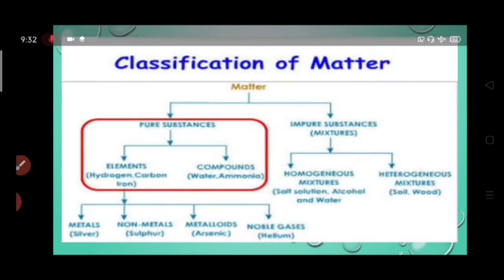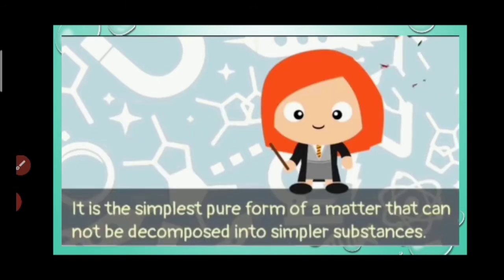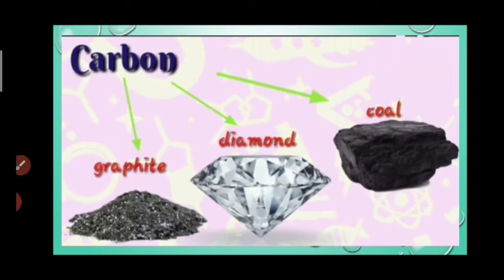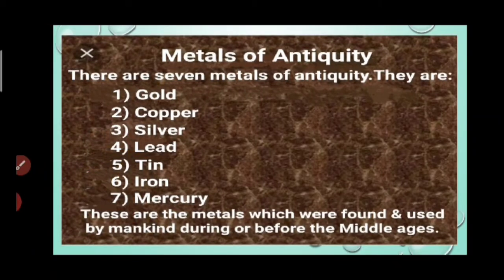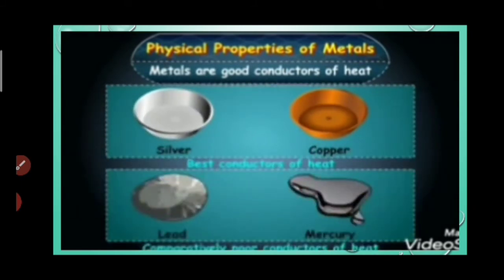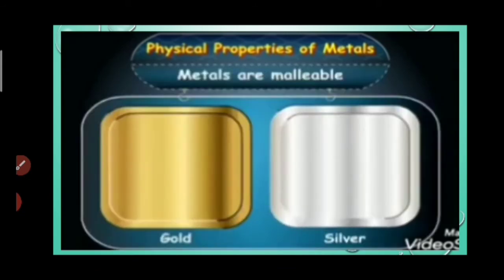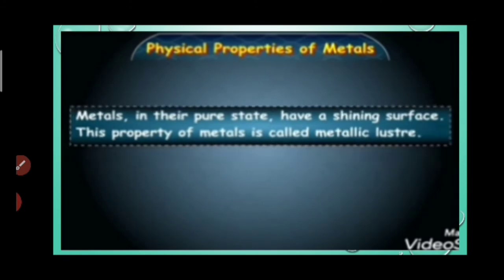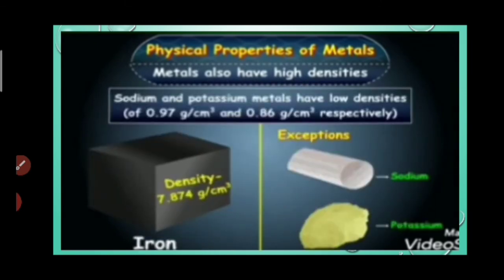ICSE CHEMISTRY CLASS 7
Chapter-5 Metals and Non-metals Part-I by ARPITA TRIPATHY